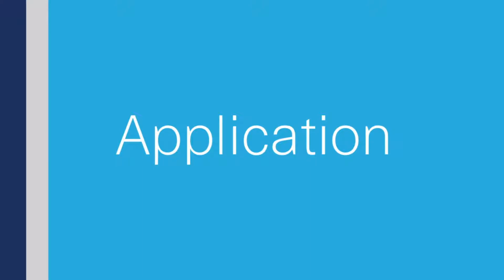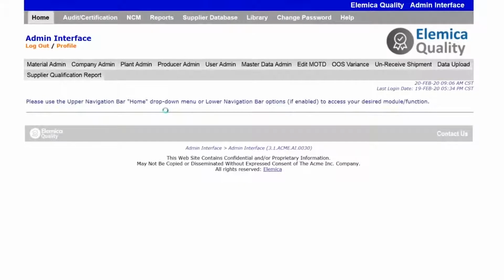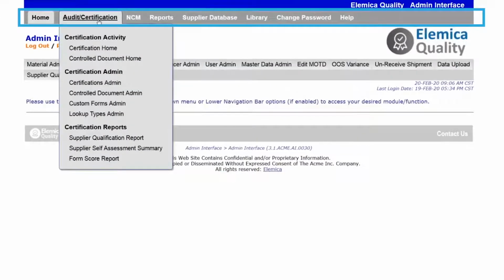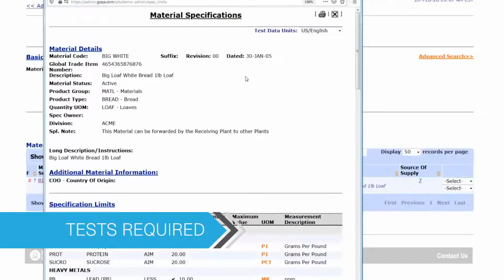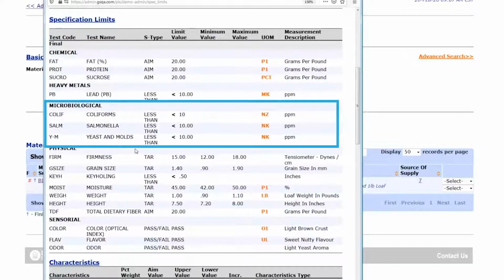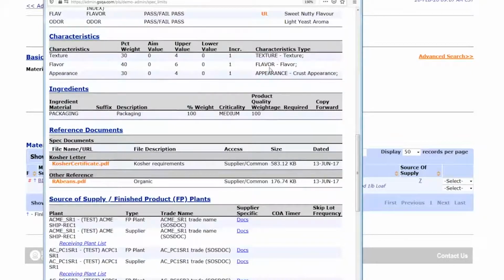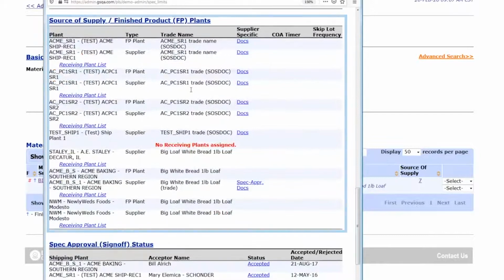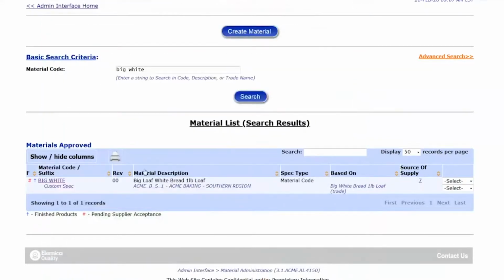Elemica Quality Management Solution: Manufacturing Overview